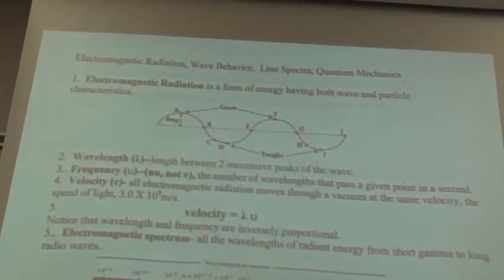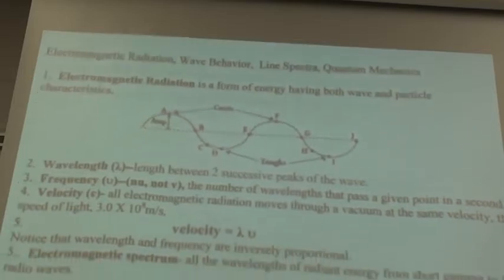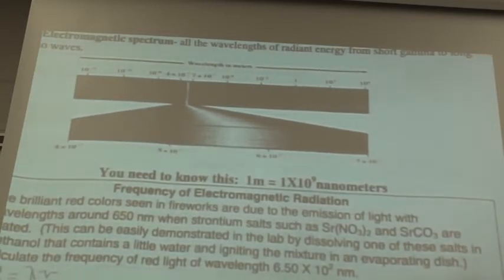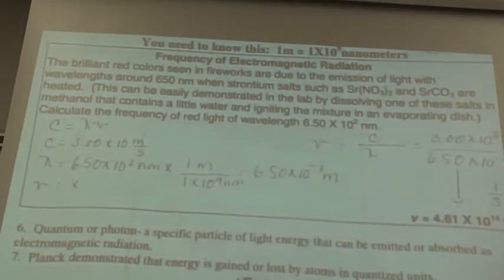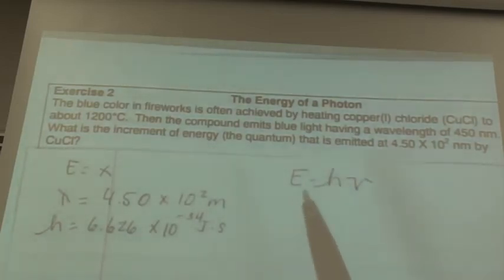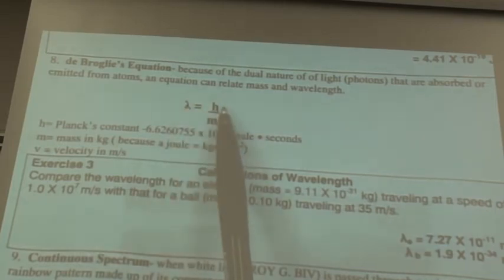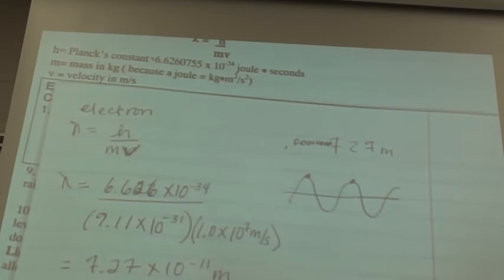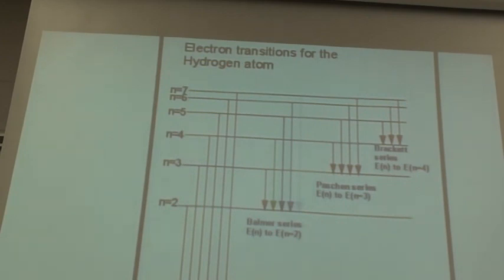EMR, Quantum Mechanics